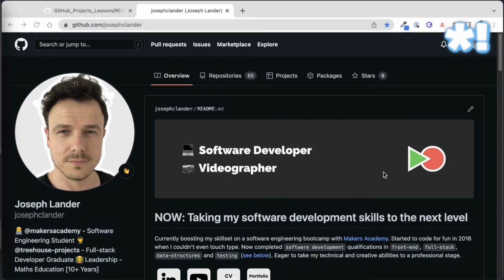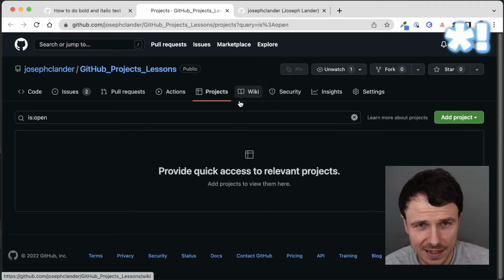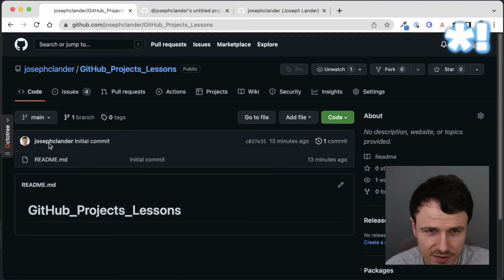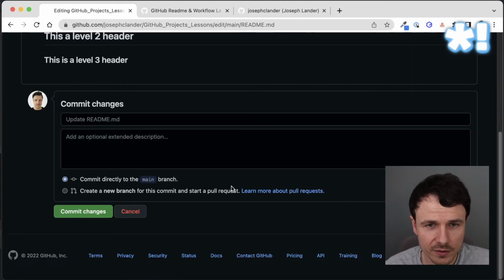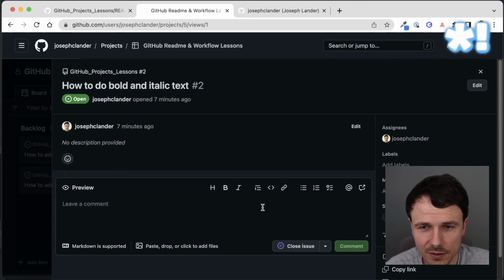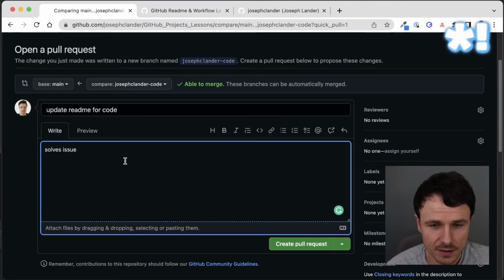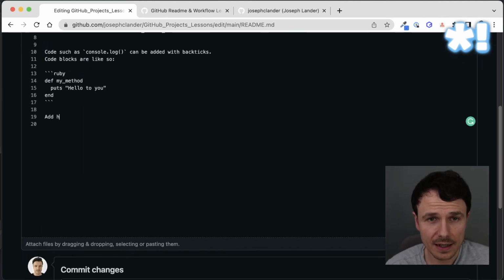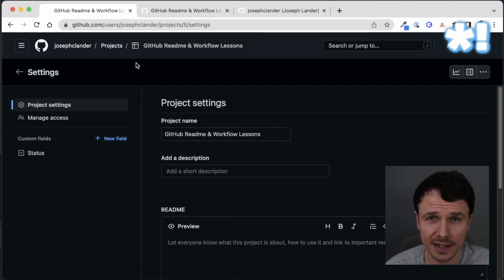Awesome WORKFLOW with GitHub Projects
Learn how to make great-looking README files like my profile page below.